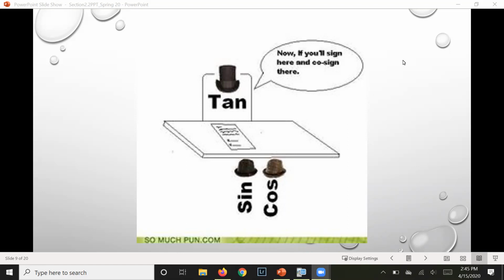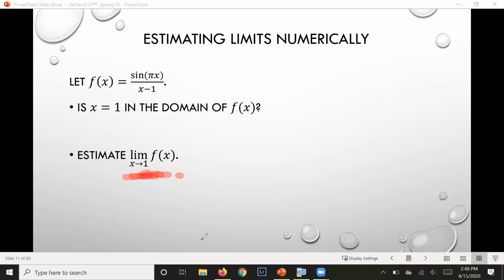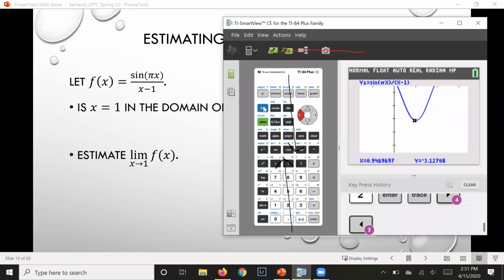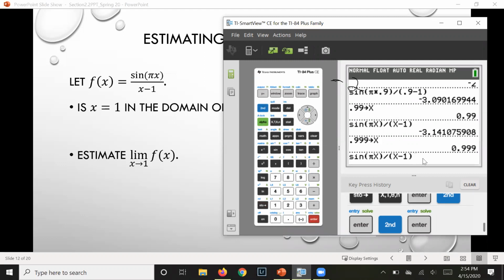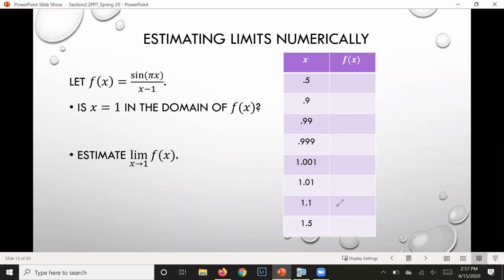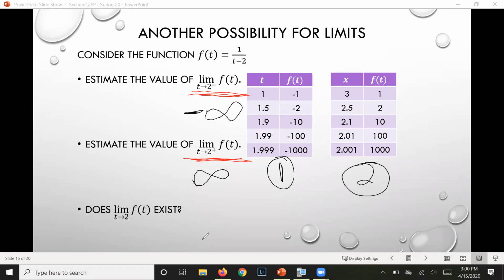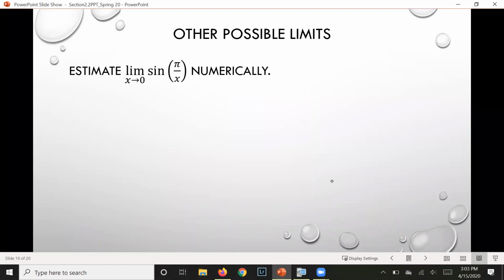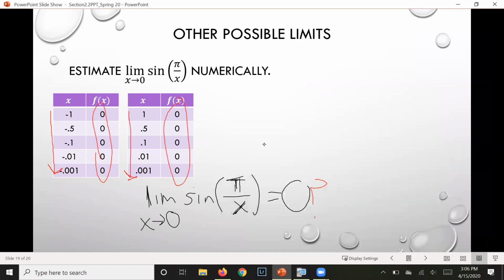Calc I: Section 2.2 Part 2